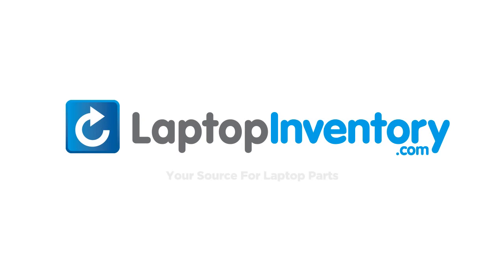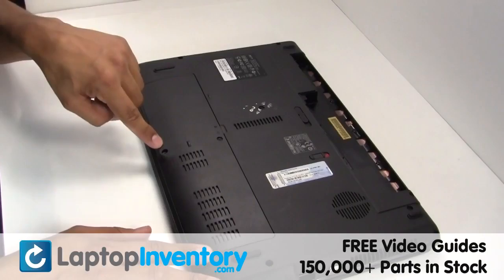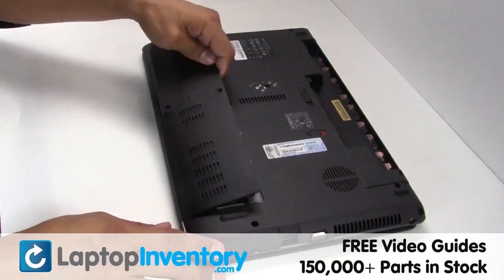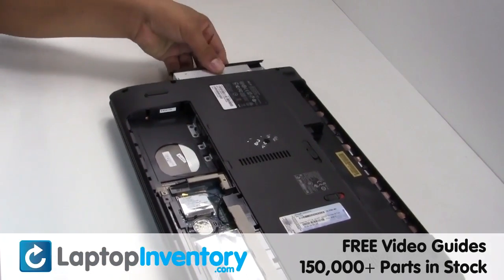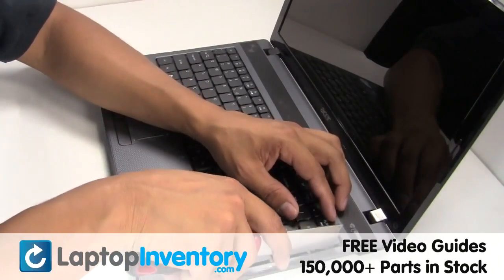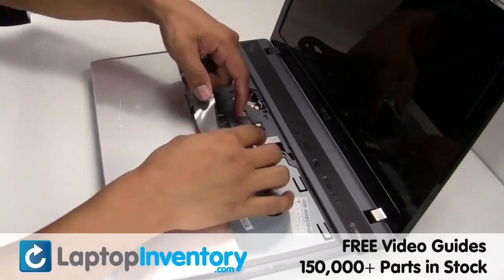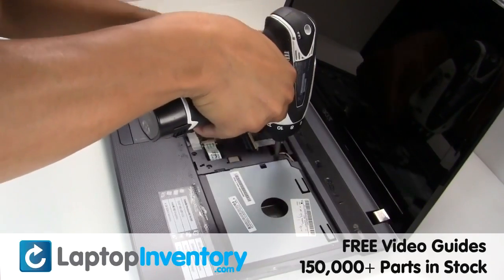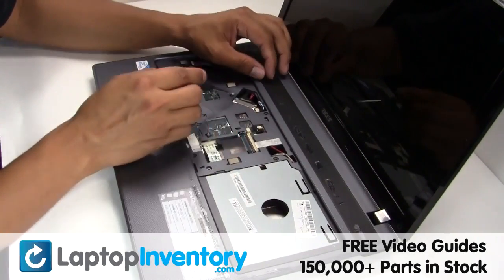Acer Aspire 5733 7736 Fan Repair Fix Replacement - CPU Cooling Fan Heatsink Notebook Laptop